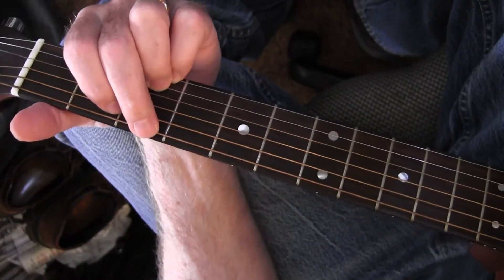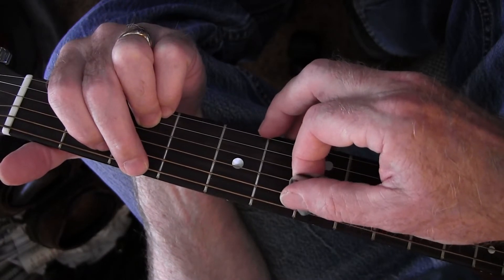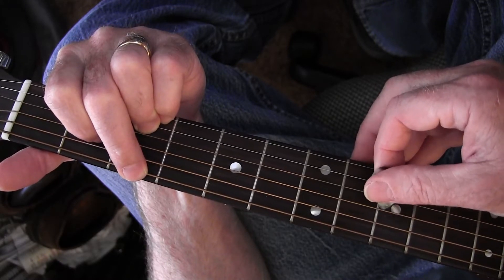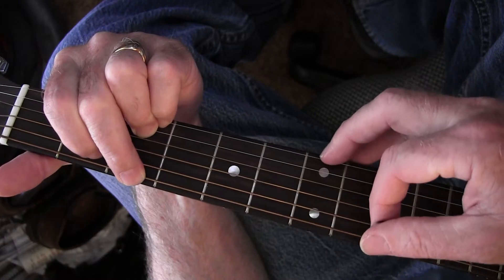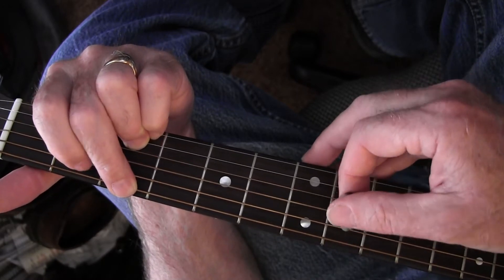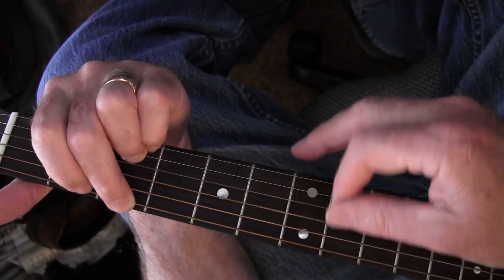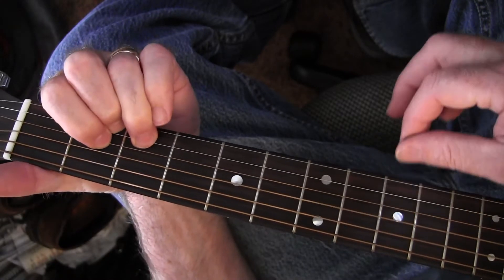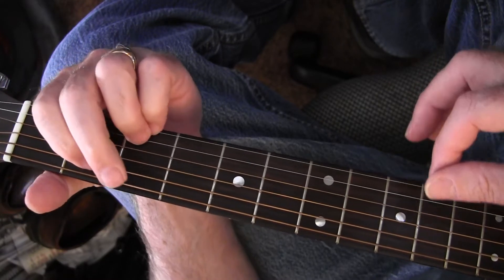Wish You Were Here Guitar tutorial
close up of guitar chord to play the Pink Floyd song 'Wish You Were Here'